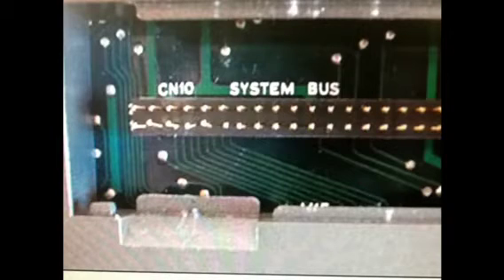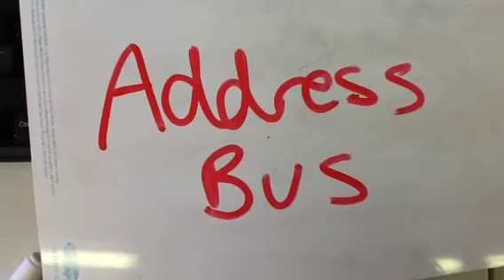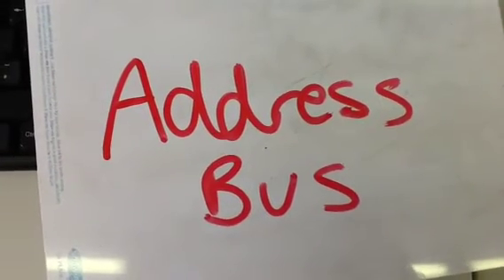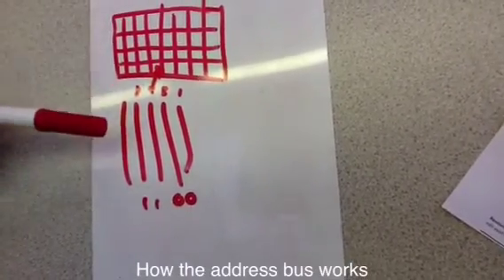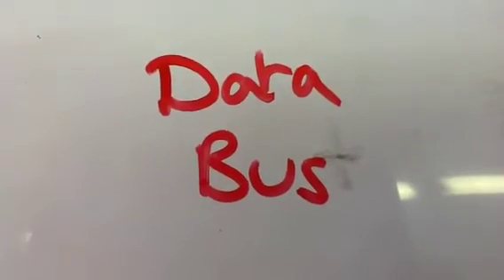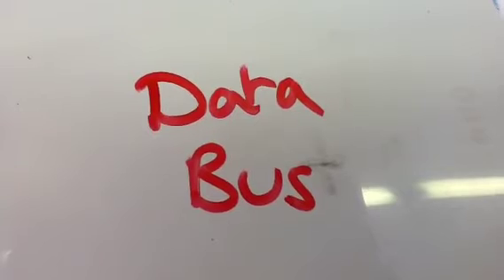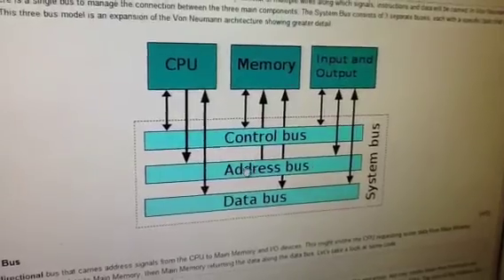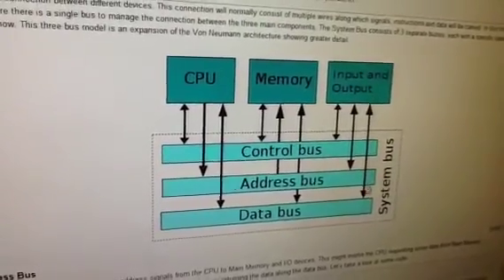System bus explanation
We explain the system bus badly.